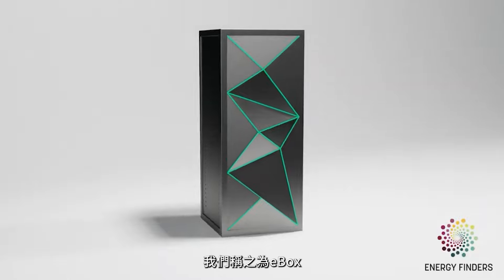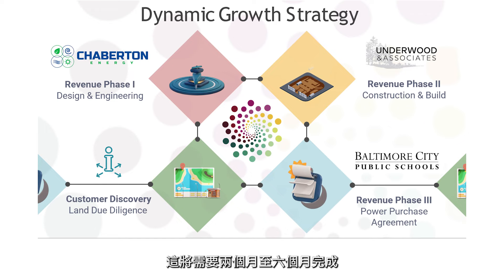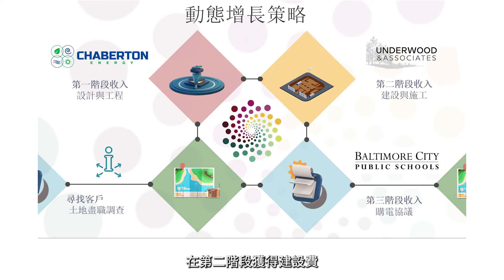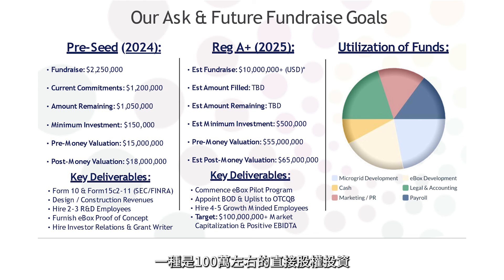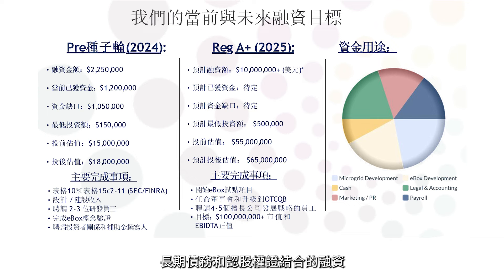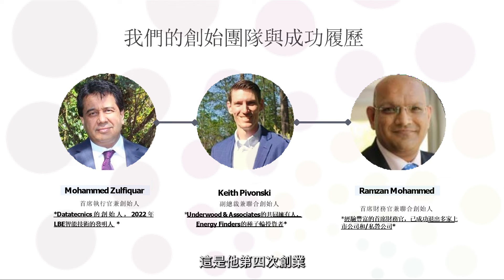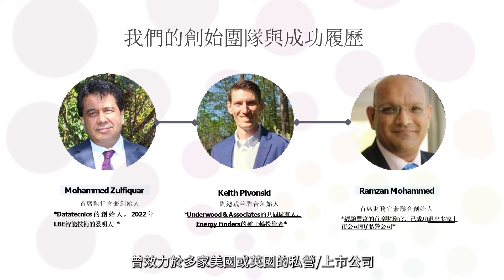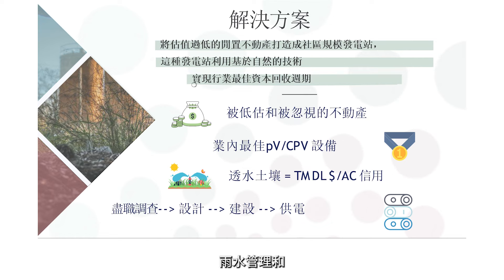Renewable Energy Re-Engineered 可再生能源的再設計 | CEO Interview with Energy Finders Inc. (OTCMKTS: EGYF)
The first microgrid development site of EnergyFinders Inc. (OTCMKTS: EGYF) is in the process of designing and engineering phase of the construction. In this episode of CEOInterview, it is our first time to invite Keith Pivonski, the Co-Founder of Energy Finders Inc. (OTCMKTS: EGYF) with us to reveal details of the company’s background and their projects, and share about the upcoming catalysts of their company.

EnergyFinders Inc. (OTCMKTS: EGYF)的第一個微電網項目場地已投入設計及施工的過程當中。 本期《 CEO來了 》訪談，我們首次邀請到 Energy Finders Inc. (OTCMKTS: EGYF)的共同創辦人 Keith Pivonski來跟我們詳細介紹他們的公司背景和項目資訊，還有跟我們分享公司接下來的里程碑。

1:06 Company Overview | 公司概述
2:10 Microgrid Development Site & Revenue Projections | 微電網項目及收入預期
3:42 Overall growth strategy | 整體發展策略
5:00 Background of the management team | 管理團隊的背景
6:31 Catalyst to Follow | 未來催化劑

About Energy Finders Inc. (OTCMKTS: EGYF)
Energy Finders is a leading off-grid renewable energy innovation company committed to developing groundbreaking technologies today that will make a significant impact on tomorrow’s society. Our primary focus lies in net zero energy innovation, revolutionizing the way we power our homes and businesses. Our commitment to innovation is unwavering. We focus our efforts and resources on pushing the boundaries of what is possible, harnessing the power of creative thinking, smart materials, and collaboration with industries and educational institutions.

關於Energy Finders Inc. (OTCMKTS: EGYF)
Energy Finders是一家領先的離網可再生能源創新公司，致力於開發對未來社會產生重大影響的突破性技術。公司主要重點是零淨能源創新，徹底改變為家庭和企業供電的方式。我們對創新的承諾堅定不移。我們集中精力和資源，利用創造性思維的力量、智能材料以及與行業和教育機構的合作，不斷突破可能的極限。

CEO Interview series is a program where we invite CEOs or senior executives of public companies with great growth potential. We will present investing ideas across different sectors, which helps investors to gain quicker and easier access to the most recent developments of these companies.

「CEO來了」訪談系列中，我們會邀請來自不同行業、極具增長潛力的上市公司高管進行採訪，這將幫助投資者更快更便捷地獲取這些公司運營情況及最新進展。

免責聲明：NAI有償發佈此內容。此內容中所含材料僅供參考，無意構成在任何司法轄區進行證券發行。此內容不應解讀為買賣產品或證券的要約、招攬或推薦。

參加我們即將舉行的會展活動！